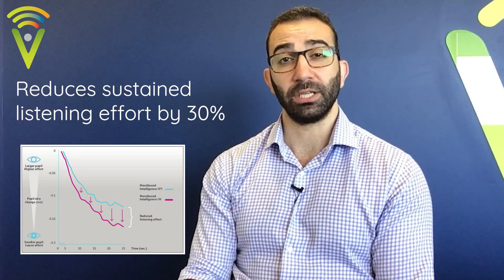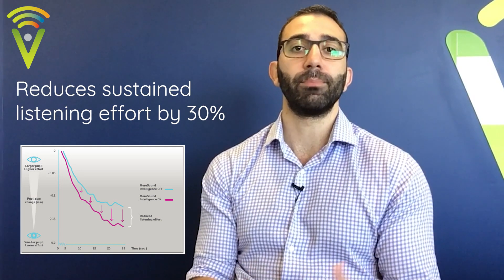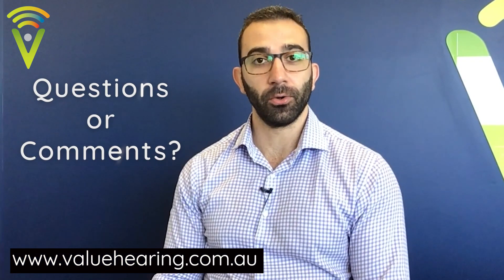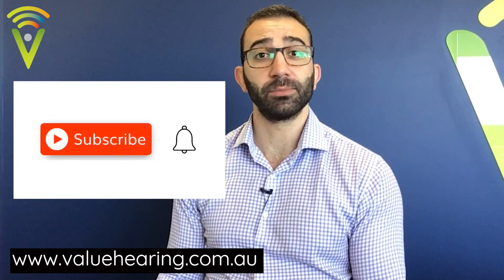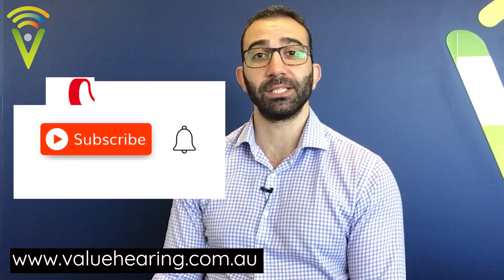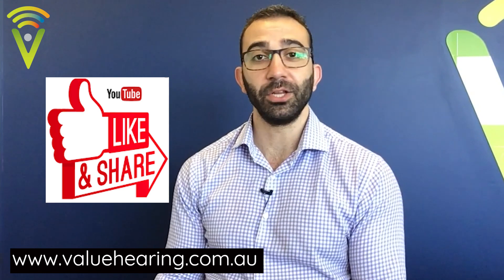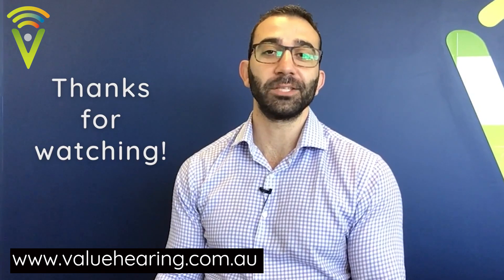Oticon Own: Initial Thoughts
In this video, Louai discusses Oticon Own - Oticon's newest range of custom hearing aids. Built on the success of Oticon More, Own offers the same deep neural network, Made for iPhone and Android streaming. It also promises more power and better miniaturisation for smaller custom devices than Oticon's previous custom range.